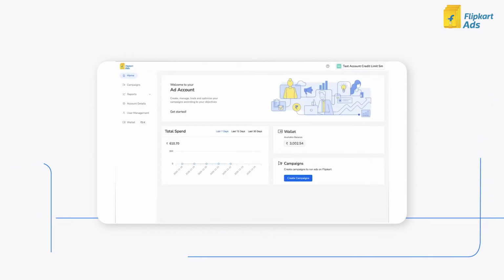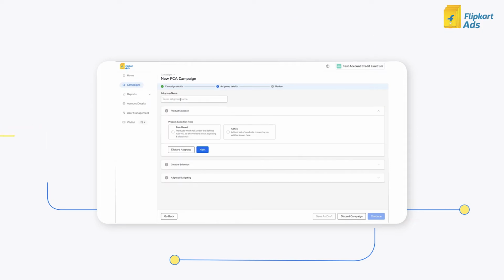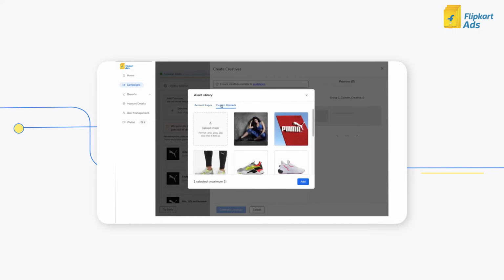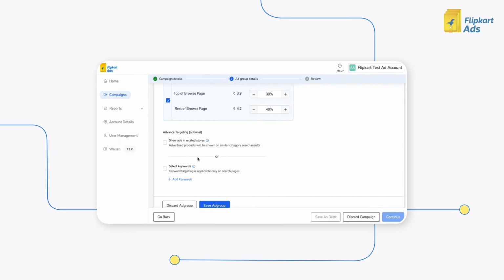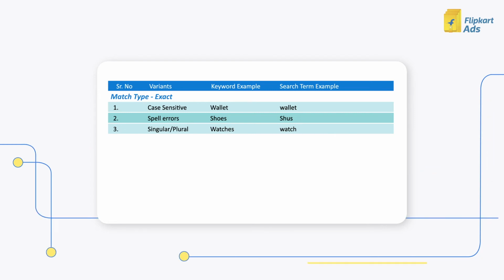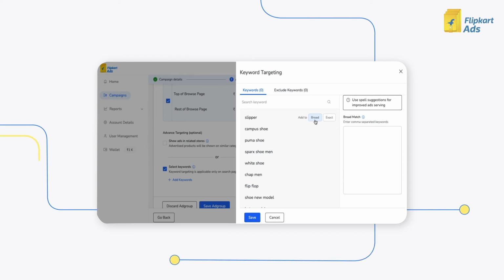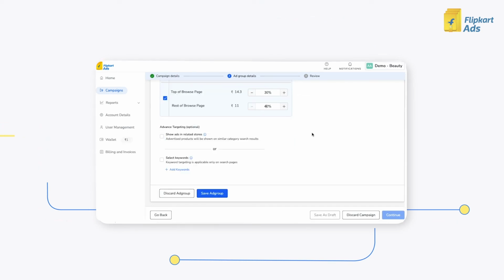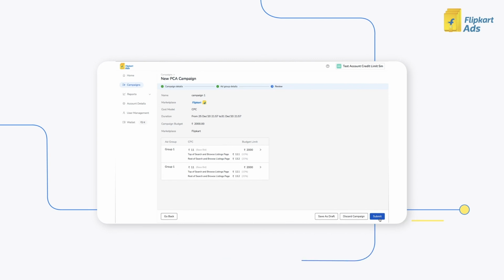Product Contextual Ads Campaign Creation (PCA)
In this video learn how to create a Product Contextual Ad campaign for your brand on Flipkart Ads Platform using Daily Budget, Custom creatives and Keyword Targeting.